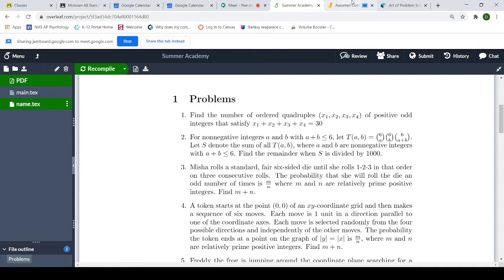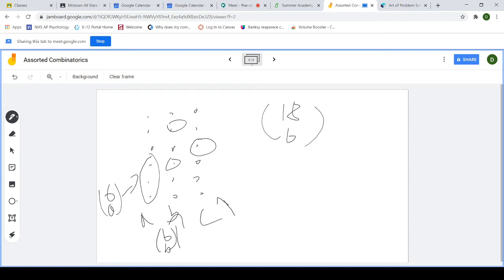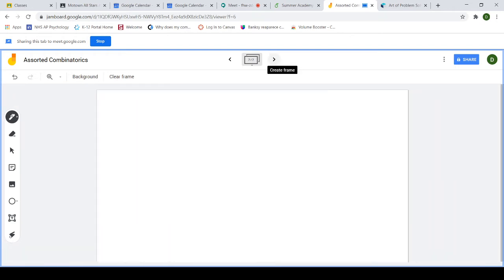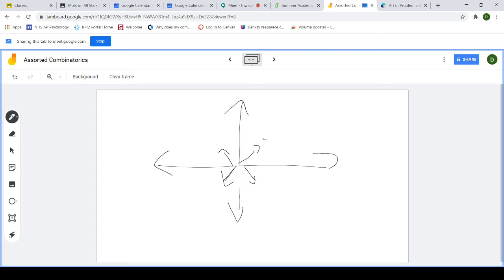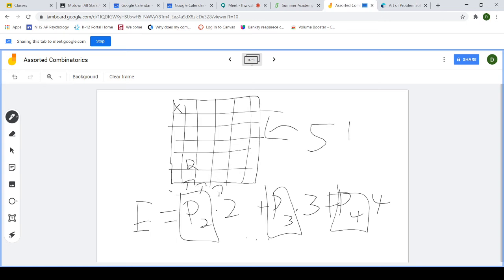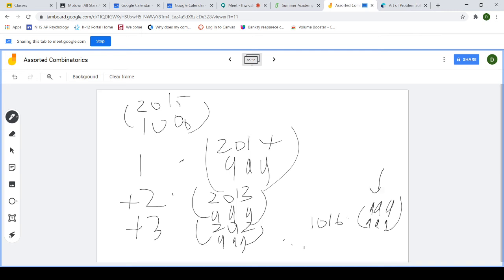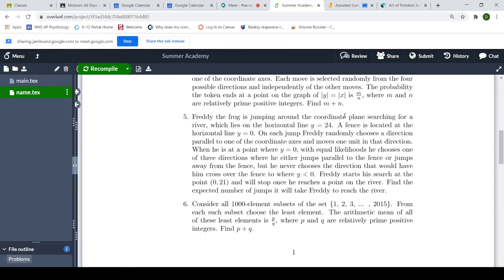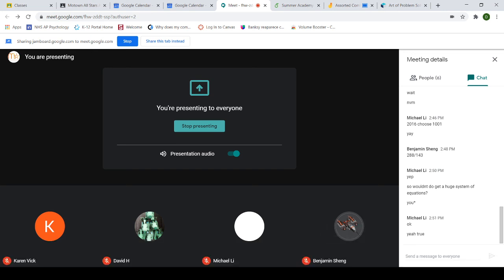8/27/2020 AIME Assorted Combinatorics Class (Daniel T)